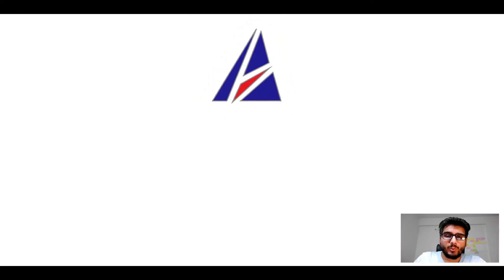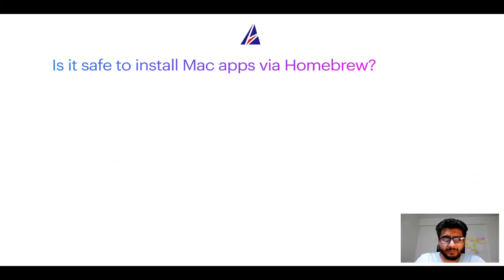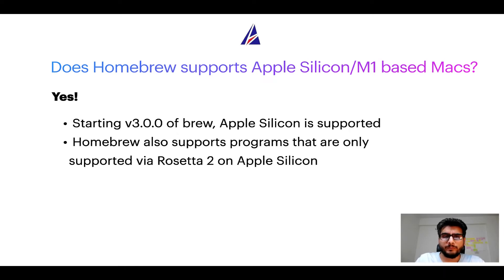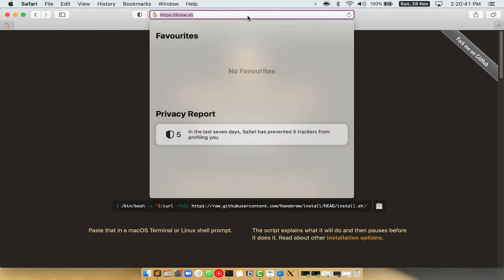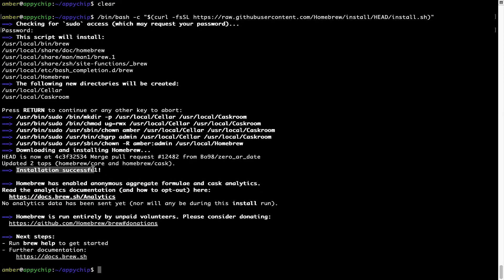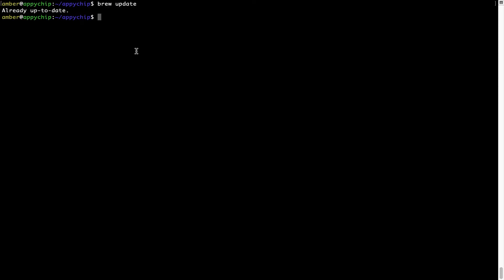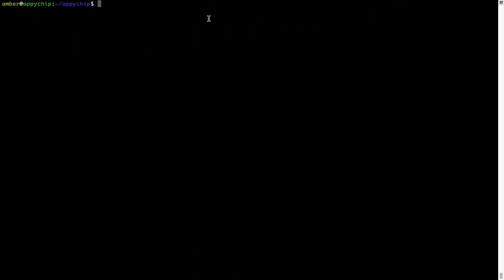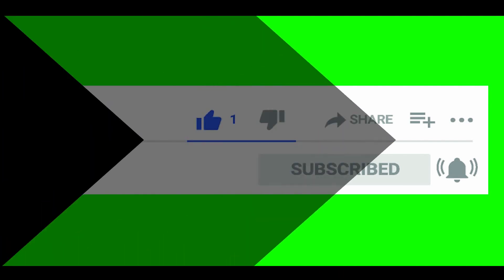Download & install bash-git-prompt on MacOS (Big Sur, Monterey, Catalina, Mojave) via Homebrew/ brew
In this tutorial video, we will show you how to download, install, reinstall and repair 'bash-git-prompt ( bash git prompt )' using 'brew' package manager ( or simply Homebrew ). Brew works on all supported versions of Mac OS X.

Description of bash-git-prompt ( bash git prompt ) program / app: Informative, fancy bash prompt for Git users